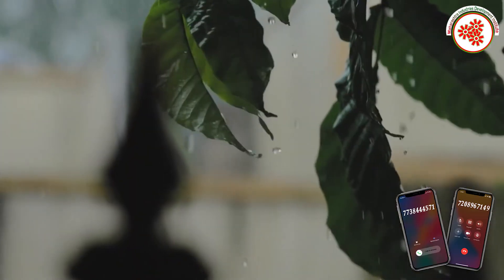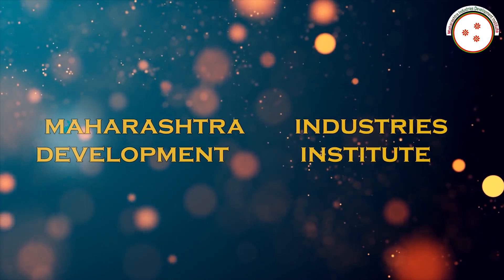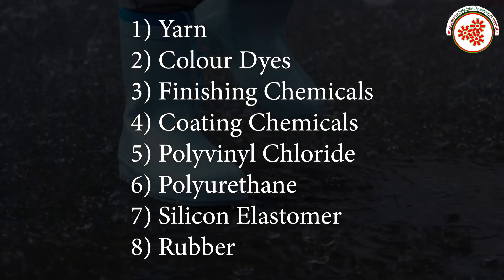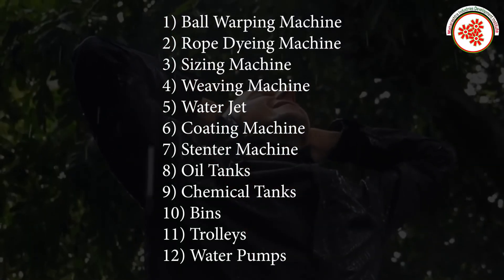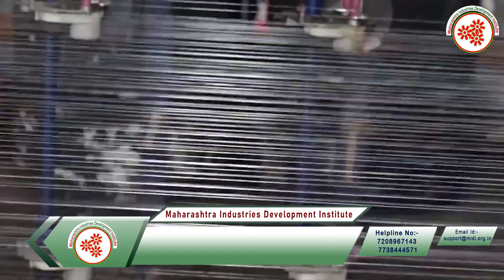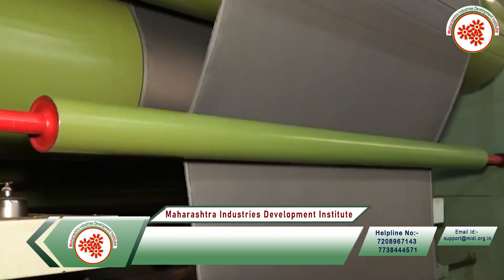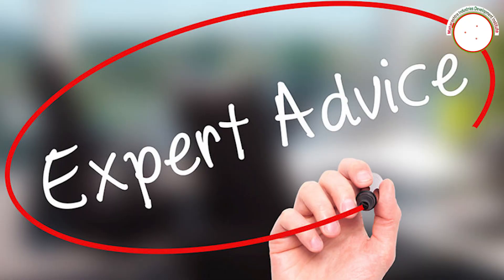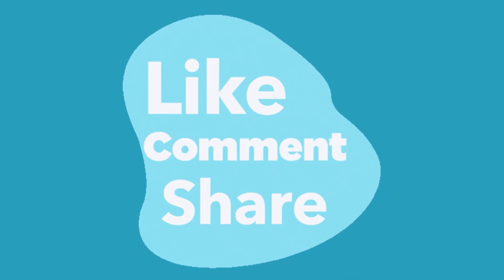Waterproof Fabric Manufacturing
Waterproof fabrics are fabrics that are, inherently, or have been treated to become, resistant to penetration by water and wetting. The term "waterproof" refers to conformance to a governing specification and specific conditions of a laboratory test method.
In this video, we will share the details about Waterproof Fabric  Manufacturing  Business.

Topics covered in Waterproof Fabric  Manufacturing Business :

* Raw Material
* Machineries required in ball warping Machine ,Sizing Machine  etc
* Process involved in Waterproof Fabric  Manufacturing Business